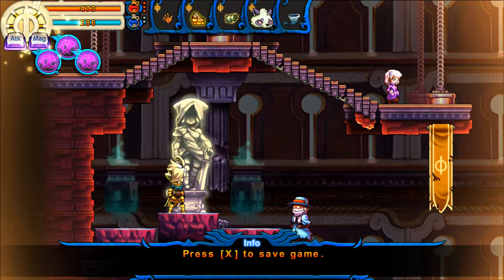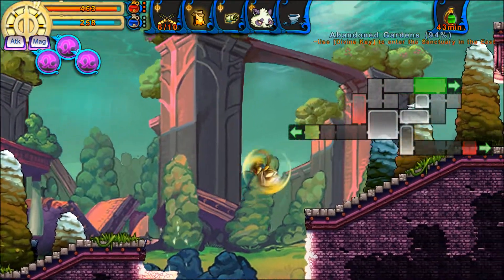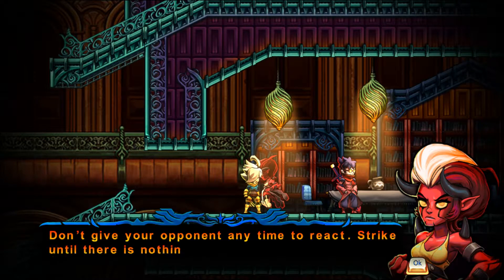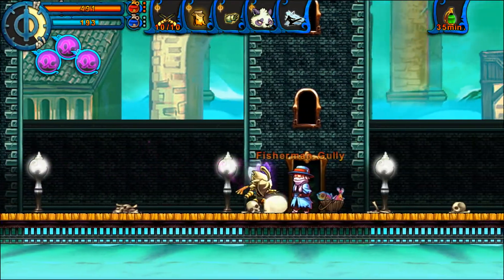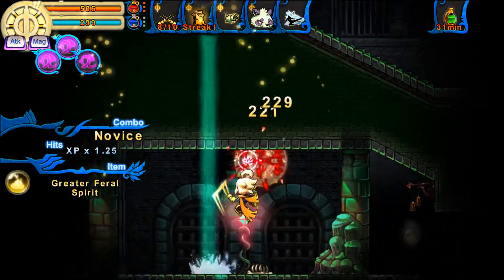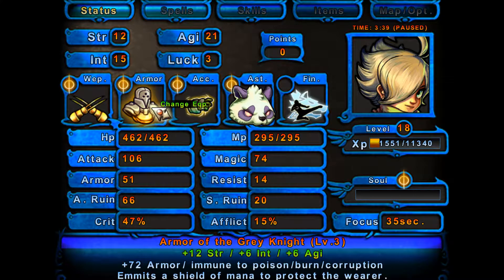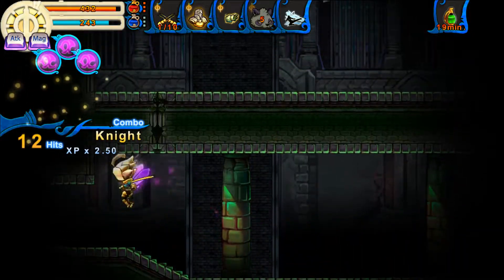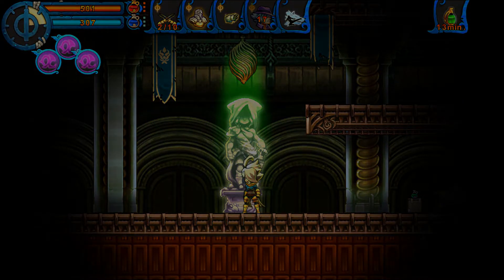Let's Play Valdis Story: Abyssal City - Reina Ep.10 - Sunken Prison & Tainted Laboratory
An informative playthrough of Valdis Story with Reina's campaign, S ranking all bosses on Godslayer difficulty.